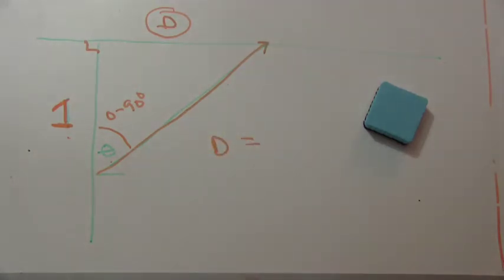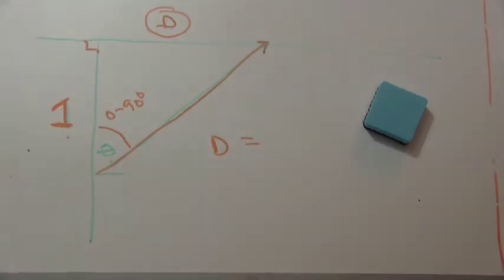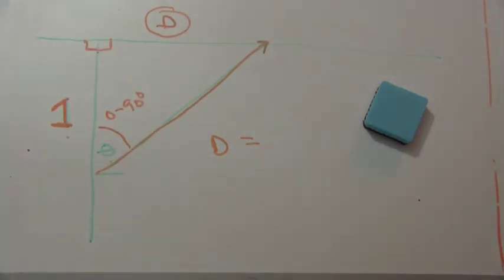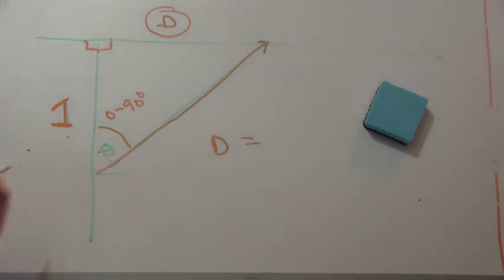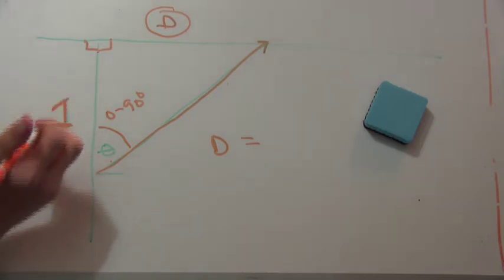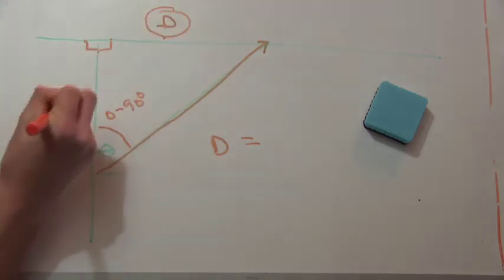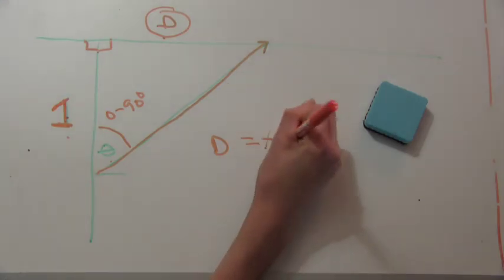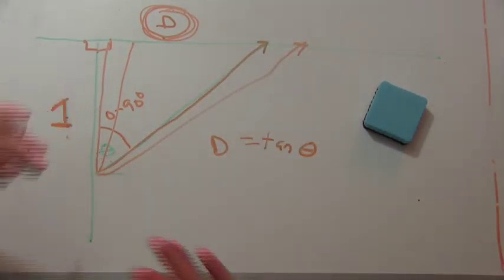FamilyMath992c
Part 3/4 of sharing some of Nassim Taleb's ideas about probability distributions with kids.